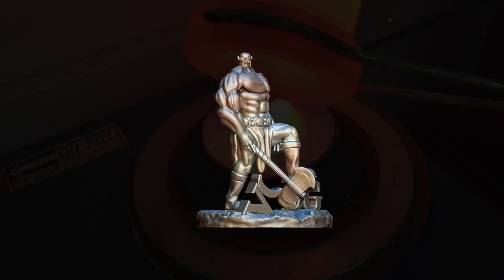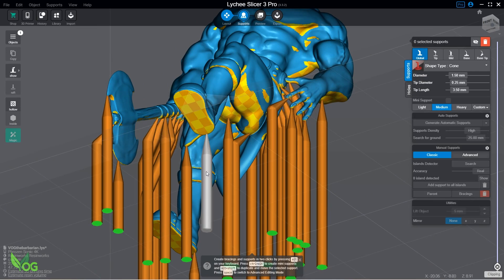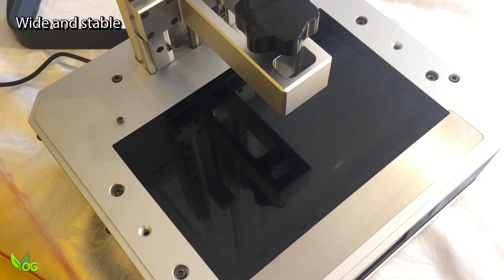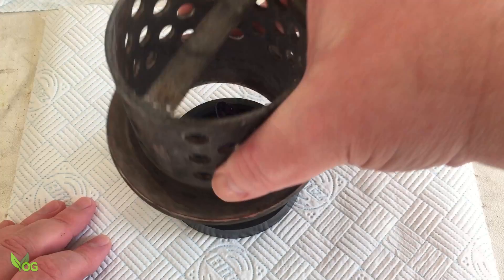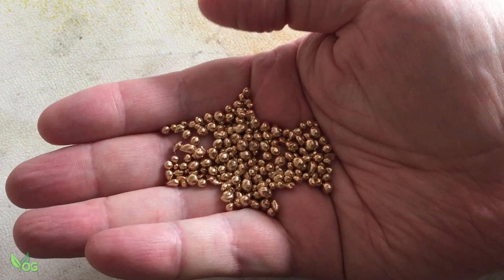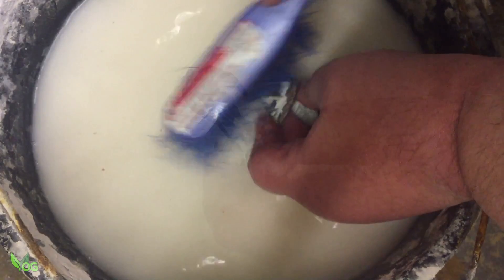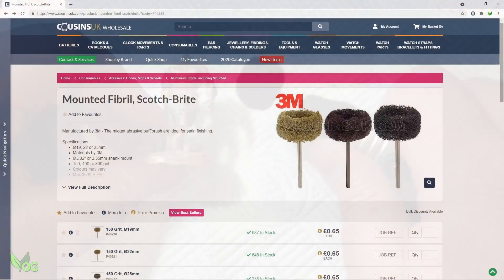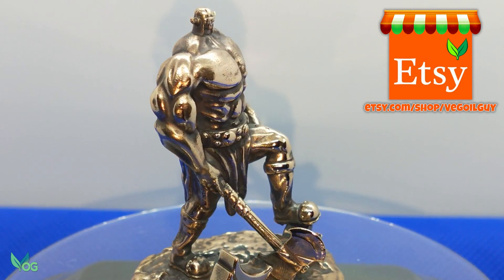Casting Warhammer style Miniature in Bronze - Thrud the Barbarian tribute plus FAQs - by VOGMAN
I've always loved Warhammer Miniatures but I never got to own their limited edition Thrud the Barbarian. So last week I created my own version using ZBrush and this week I'll be casting this as a 50mm tall solid bronze (metal) figurine. It's packed with muscle, detail, and a tiny, tiny head.

If you don't know him, Thrud the Barbarian is an hilarious comic book character created by Carl Critchlow back in the 1980's, and printed in White Dwarf magazine. Citadel made miniatures of this but I was never lucky enough to own one, so this is my a tribute.

From 3D printer using Castable Resin, through investment casting at home, to solid bronze miniature!

🔹 _*EQUIPMENT ON AMAZON*_ 🔹
Dremel Abrasive Buffing Wheels
Amazon UK
Amazon US
Dremel Polishing Mop
Amazon UK
Amazon US

If you've never read any of Thrud's adventures, do yourself a favour and take a trip to his world. Learn the complicated drinking song, "Drink, drink, fight, drink," and many other subtleties 🍺

🔹 _*BUY THRUD COMIC BOOK ON AMAZON*_ 🔹
Amazon UK
Amazon US